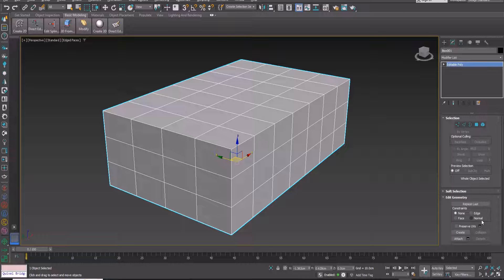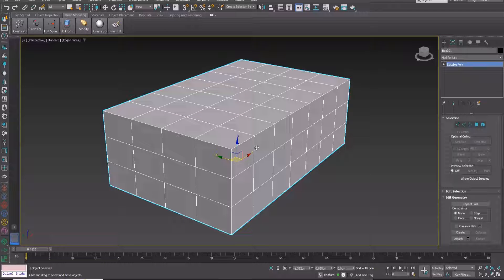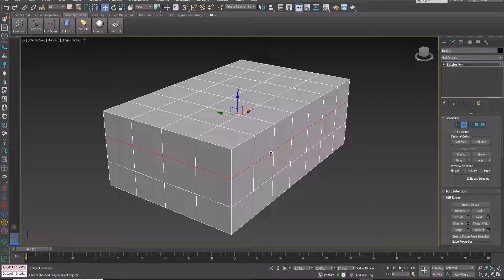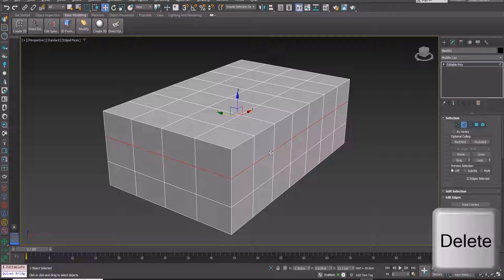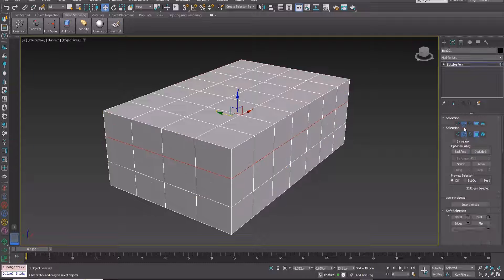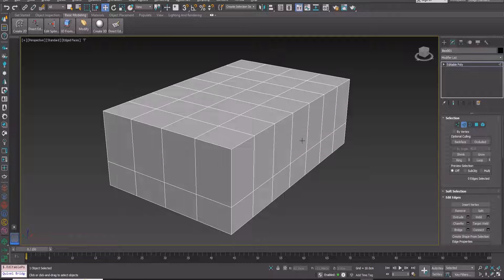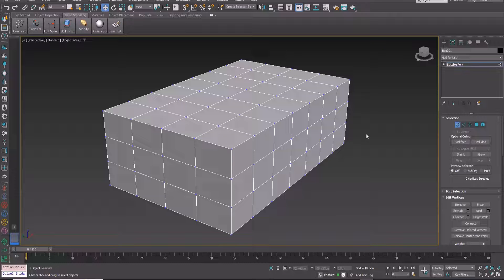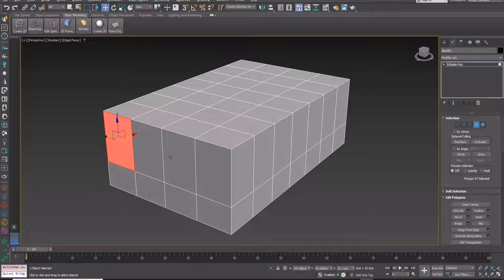3ds Max Tutorial: Remove Edges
What is the correct way to remove the edges in 3ds Max?